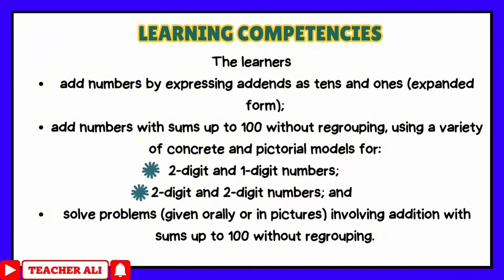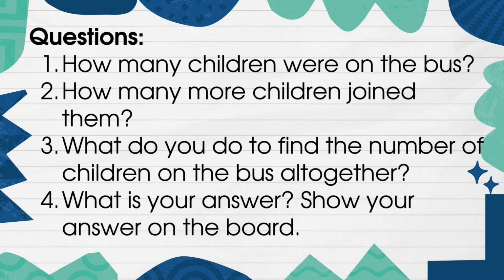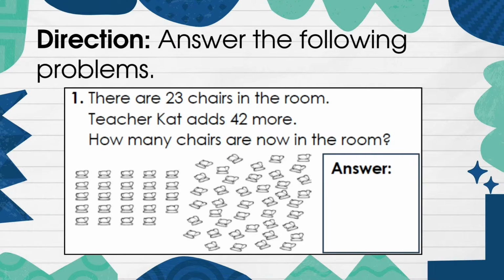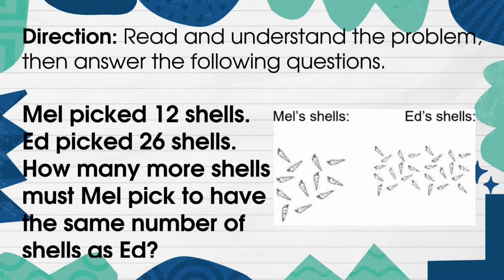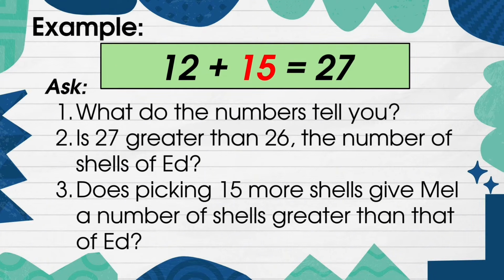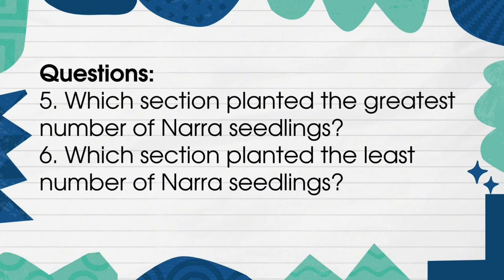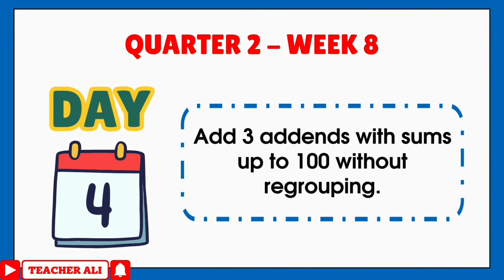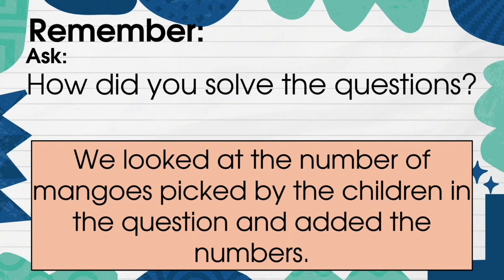GRADE 1 MATH 1 QUARTER 2 WEEK 8